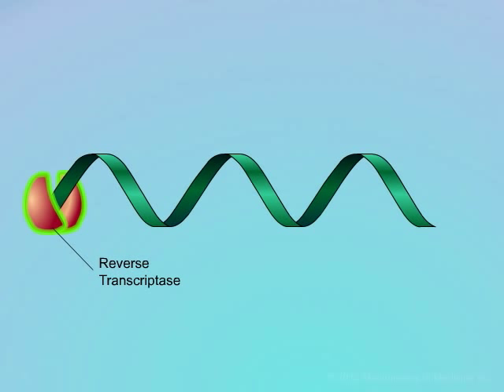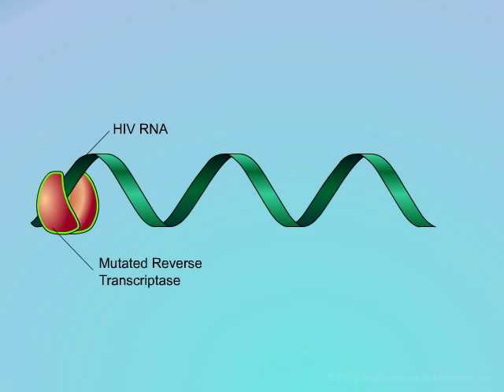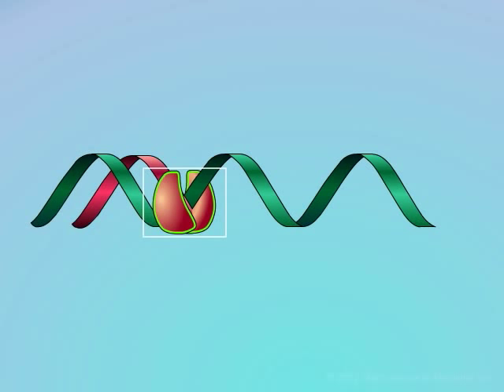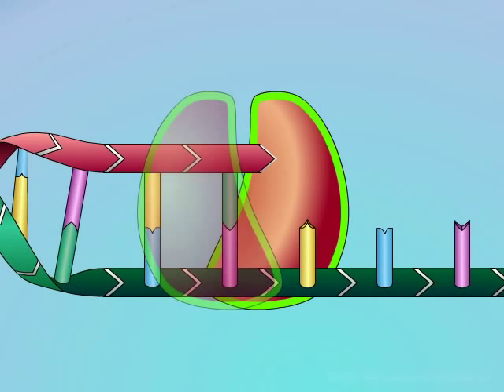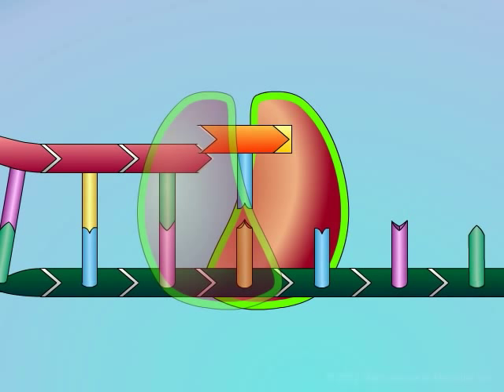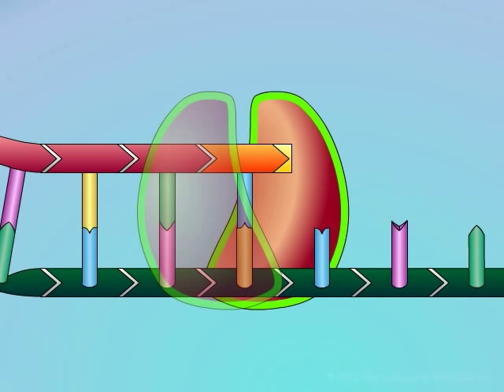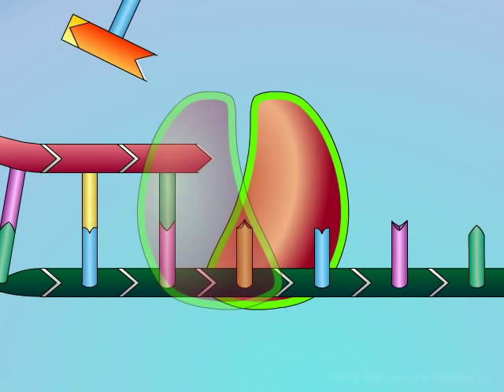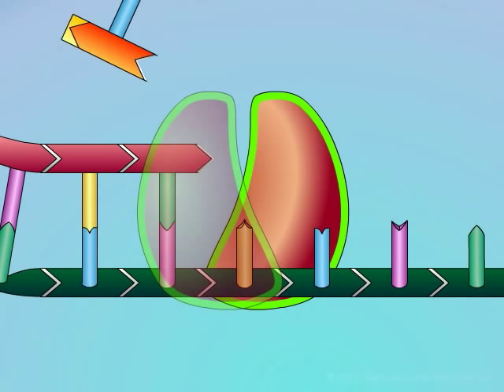HIV: Mechanisms of NRTI Resistance (Primer Nucleoside Unblocking)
This animation describes the second mechanism of resistance of reverse transcriptase enzyme to some of NRTI drugs, called primer nucleoside unblocking. Narrated by Dr. Mark Wainberg, Professor of Medicine and of Microbiology at McGill University, Montreal, Quebec, a Canadian AIDS researcher and activist.